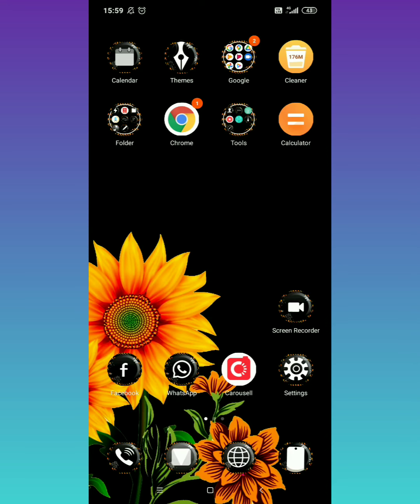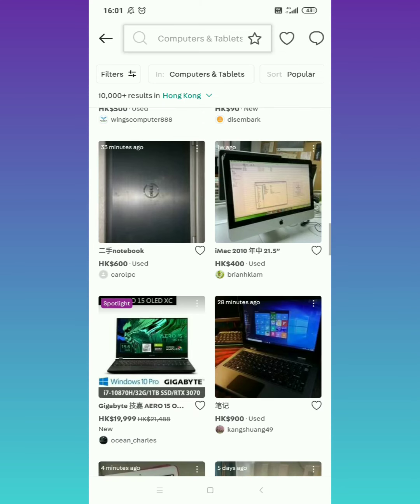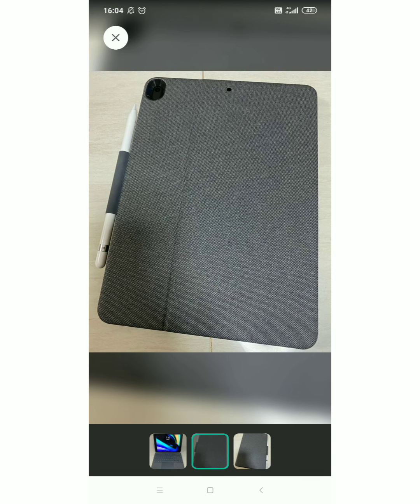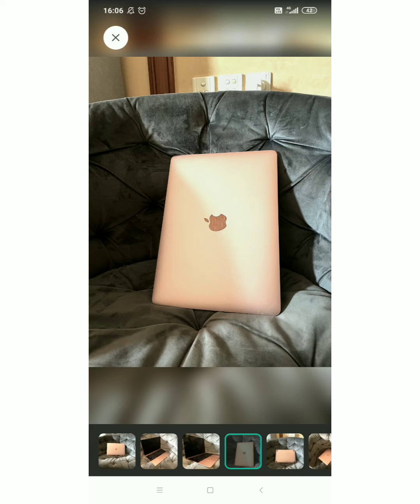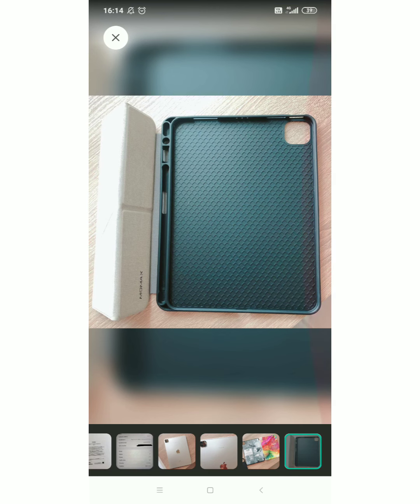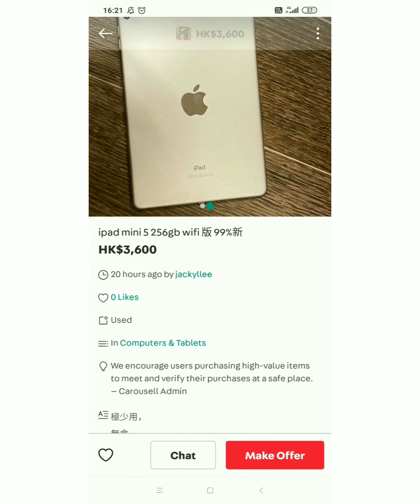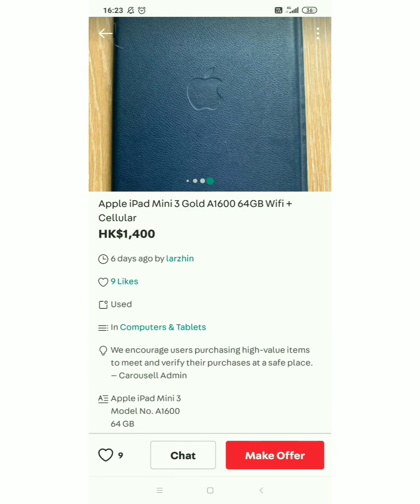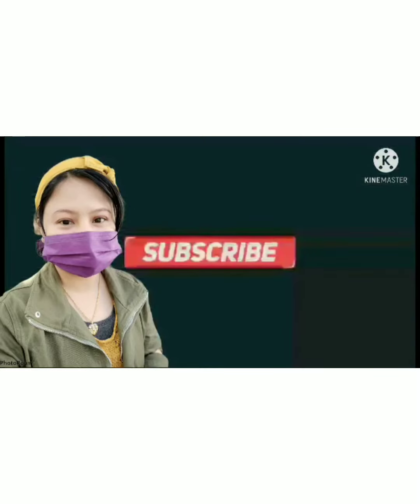HOW MUCH THE USED IPAD & MACBOOK??||| ONLINE SHOPPING HONGKONG||HONGKONG'sLIFE